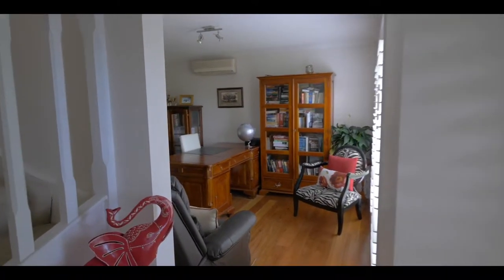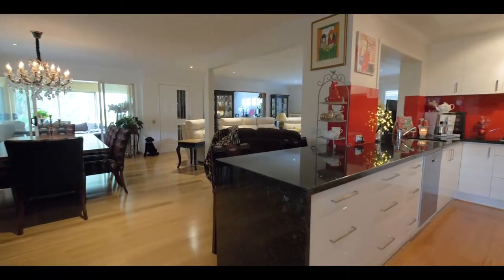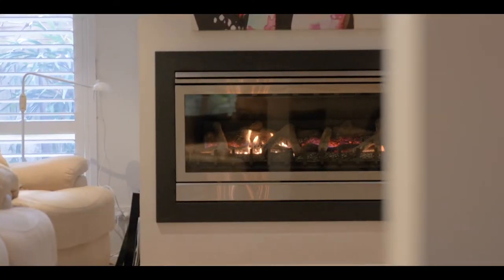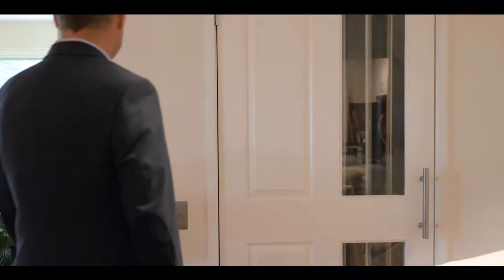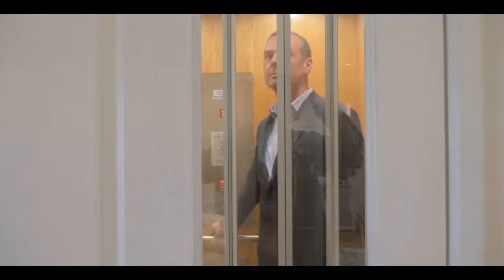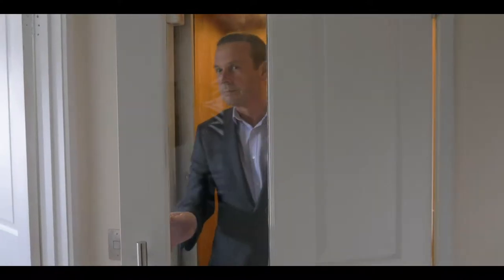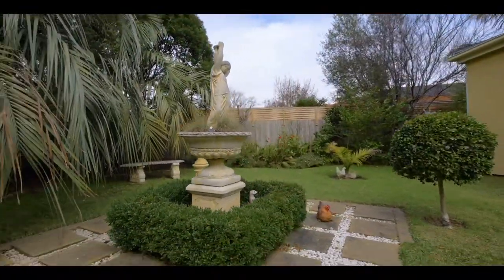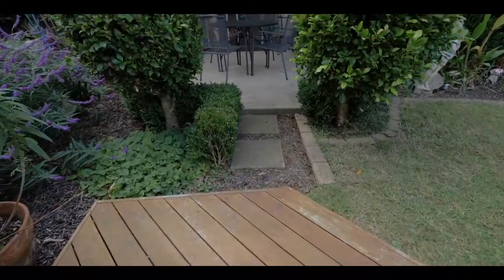Quality Mornington Home For Sale - 3 Scotsburn Court Mornington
Whether you seek the perfect home for your family, or need extra space for mum and/or dad, you cannot go past this delightful property.

With so many hidden qualities on offer, entering this immaculate home immediately gives you that sense of belonging.  Your search is over and you can relax!

A true entertainer’s delight, the central kitchen exudes quality, is fitted with modern appliances and granite benchtops and is a chef’s dream.  With three separate living areas downstairs – one currently used as an artist’s studio – allowing for the family to spread out.   The current artist studio could easily be converted to a hair salon for the stylist who wishes to work from home.

An internal lift and extra wide doorways are ideal for the mobility impaired to move easily around this home, lending itself as the ideal arrangement for families with parent/s or grandparents who need to live closer without compromising privacy.  A further home office and powder room downstairs is ideal for clients to visit.

The second storey featuring 4 king sized bedrooms (main with stunning ensuite) and family bathroom are sure to impress.  Reached by a functional staircase, or internal lift, the bedrooms all look out onto the landscaped gardens. Plantation shutters throughout, gas ducted heating, split systems in every bedroom, feature gas log fire, and plenty of internal storage make this versatile home something truly special.

Luscious, tropical gardens, covered gazebo, covered decked outdoor entertaining and under cover parking for 4 vehicles top off this one of a kind family home in Mornington.

Only an inspection will satisfy the curiosity of the most discerning purchaser – call Janet or David to  book your personal tour.

Photo ID required for all inspections

Inspections as advertised or by appointment.

Unique local Real Estate Agency servicing Mornington Peninsula residents with all of their real estate needs.

My vision is to impact our older generation in particular, as they transition from their family home into a home more suited to their lifestyle.

This can be a stressful situation as they come to terms with their failing health, dependency on relatives and working through the myriad of options around Retirement Villages or unit accommodation.  I work with the families to ensure that mum and dad make an informed decision about their future.

If you have parents who are in this dilemma, I would love to have a chat and see how I can assist your whole family.

I also help busy women who are juggling work/life balance and trying to find the time to navigate the real estate maze.  Making life easier for others is a strength and a passion.

Janet McNeill is your local Auction & private sale specialist. Janet is confident of achieving excellent results for her vendor clients, with minimum fuss and no stress. Be sure to contact her if you would like further details.

The primary goal of McNeill Real Estate is to help women, retirees and their families make informed and profitable real estate decisions. This ensures more money is saved and more time spent with family and loved ones and a great real estate experience for all is guaranteed.

With over a decade in the real estate sector of Mornington Victoria, the company promises to deliver quality and rewarding service to clients across Mornington Victoria and Australia as a whole.

Janet McNeill
Licensed Estate Agent
McNeill Real Estate
AUSTRALIA